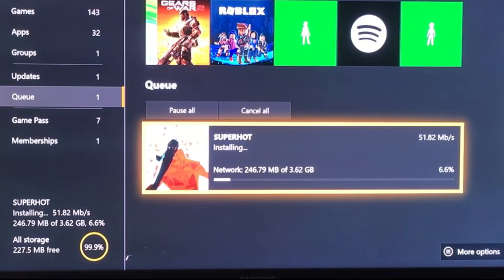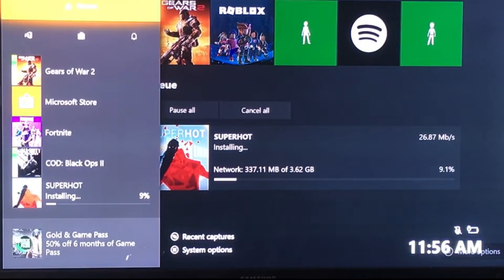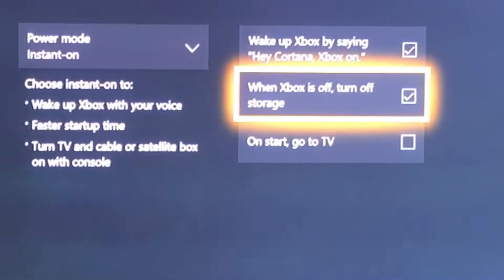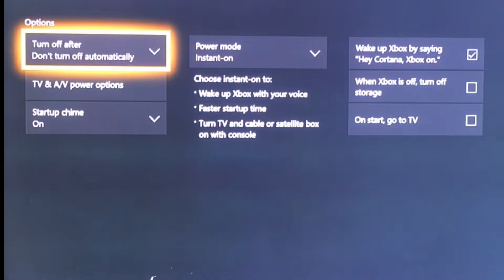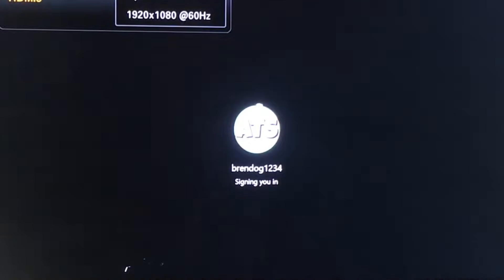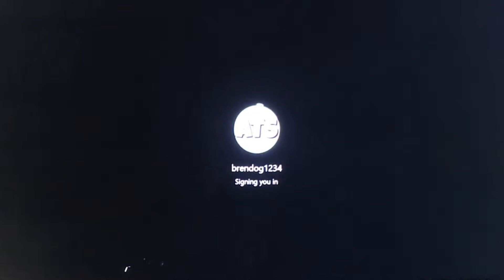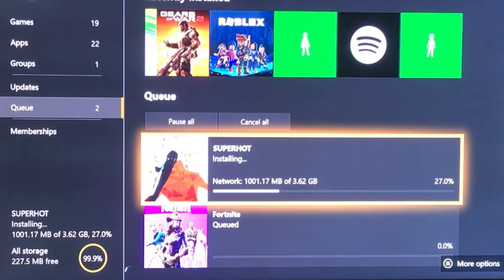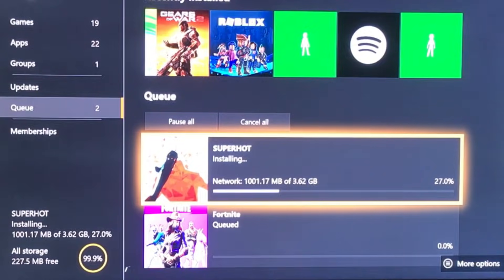HOW TO INSTALL GAMES FASTER ON XBOX ONE IN 2018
In this video, I show you how to download games and apps faster on your Xbox One. This method is proven and is great because it downloads the app or game when the Xbox is off. Nobody wants to wait hours for their app or game to download, especially when they are on the Xbox and have to have the Xbox one the whole time, it’s wasting power and overheating your Xbox One for no reason. Now, you can take a nap or go to work or just simply go out with having your Xbox One off and come home to turning on your Xbox and having that app or game downloaded. A lot more simpler and easier than ever before. Hope this tutorial helped, I found this method from this source. Go check out his video!